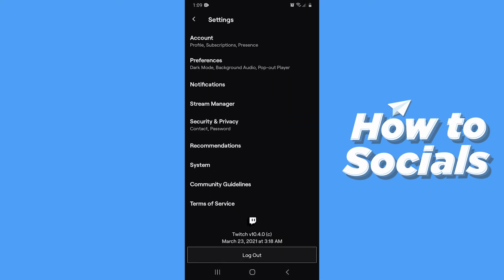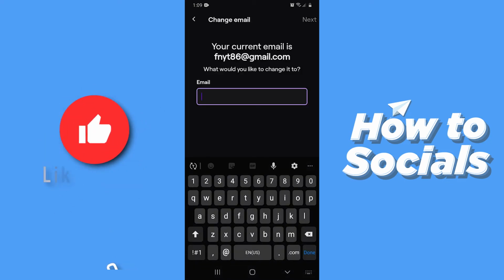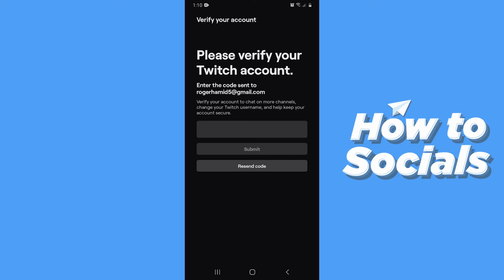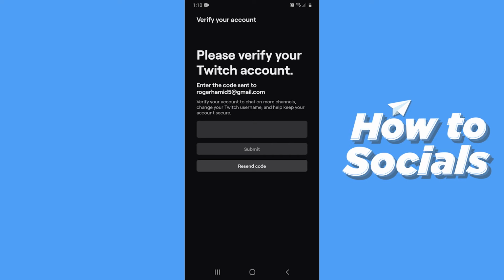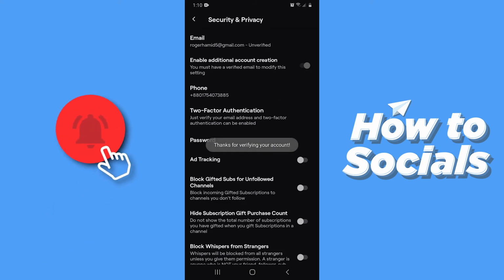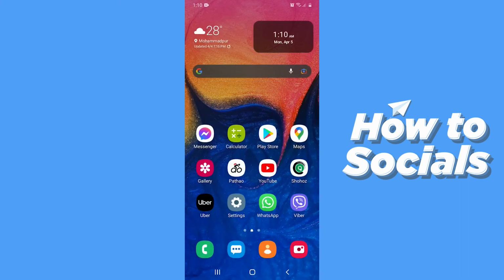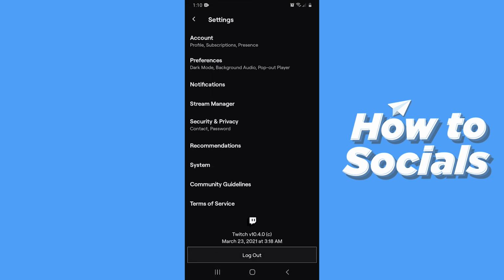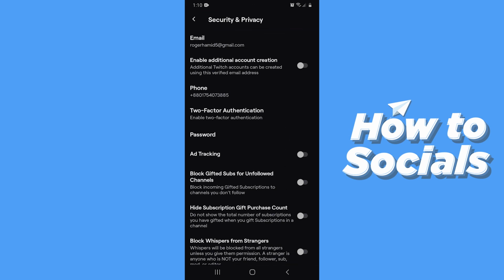How to Change Email on Twitch - Twitch App Change Email Address Tutorial (EASY)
In this video I show you how to change email on twitch app in 2021.